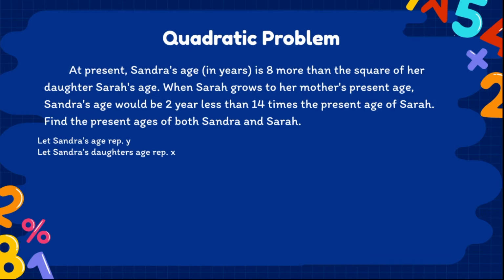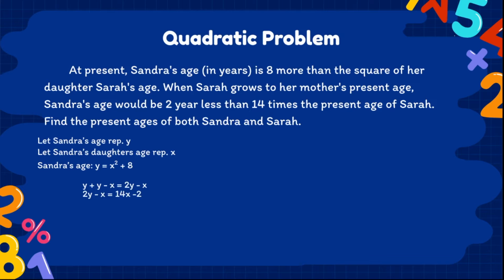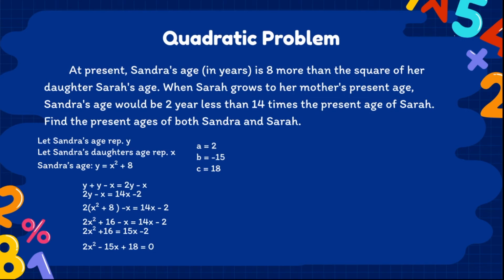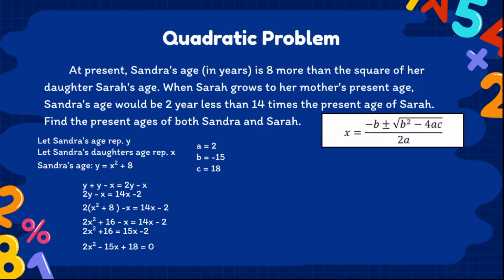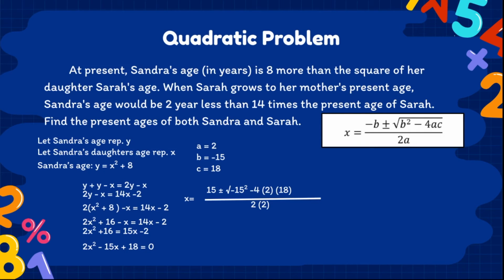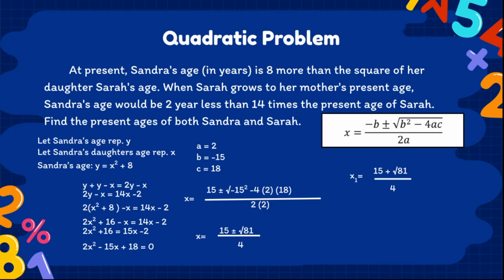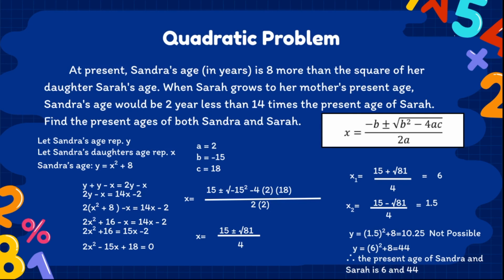Quadratic Problem - Math 2020